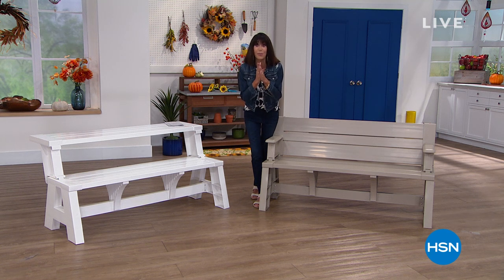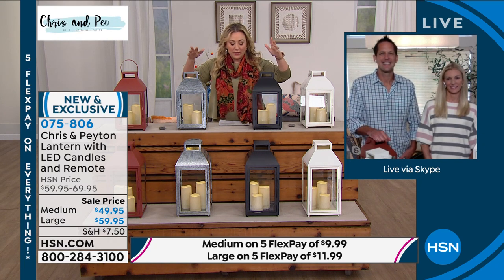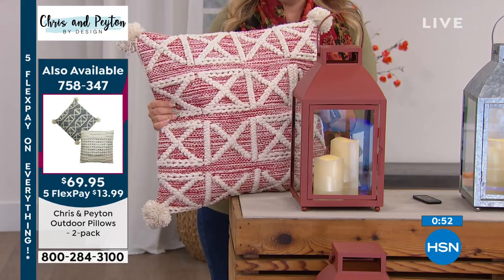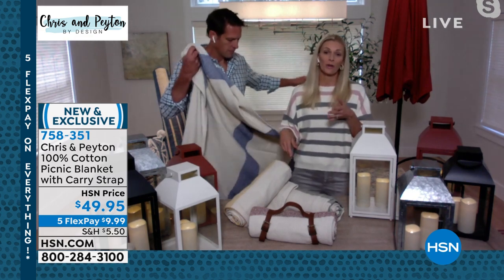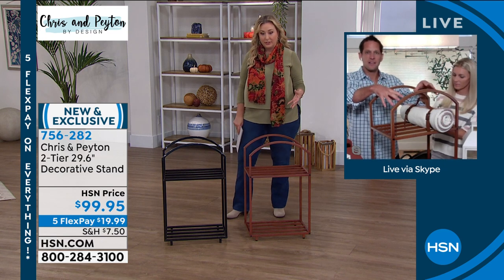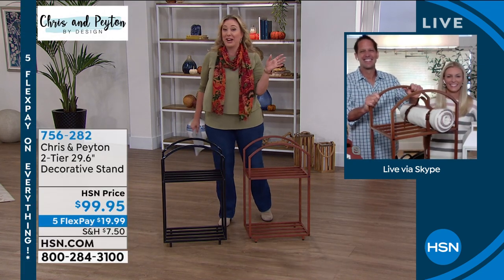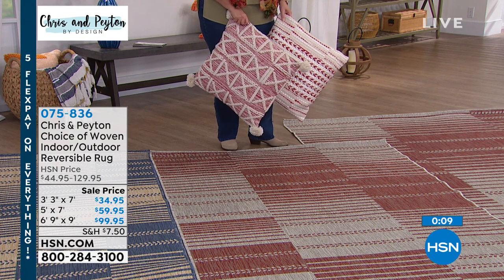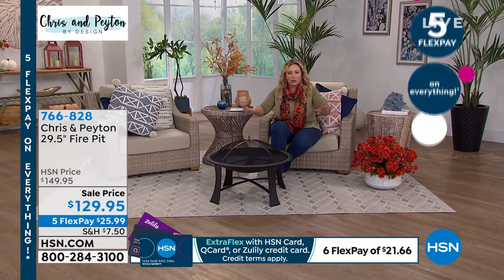HSN | Chris and Peyton by Design Premiere 08.20.2021 - 02 PM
Turn your backyard into an oasis with casual, functional outdoor decor by Chris and Peyton Lambton.